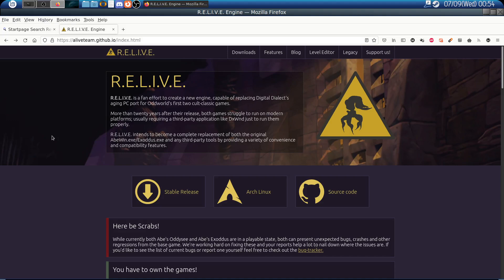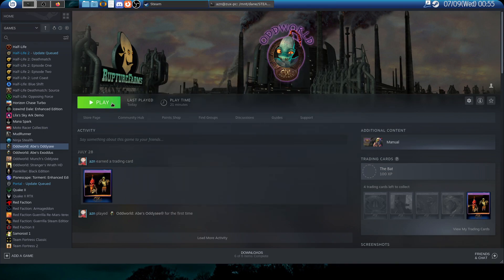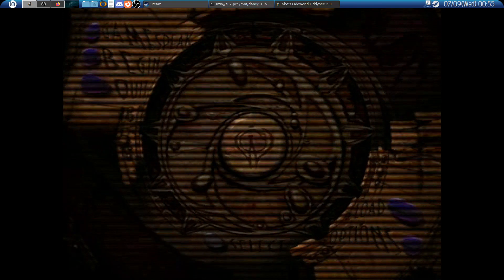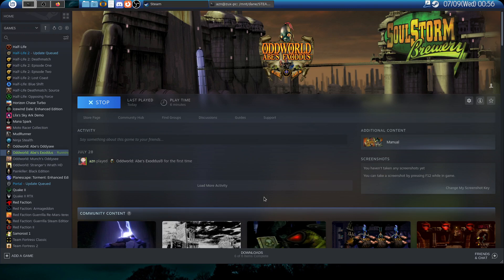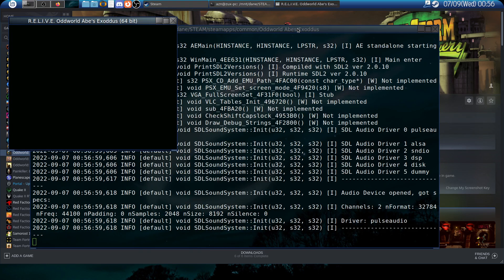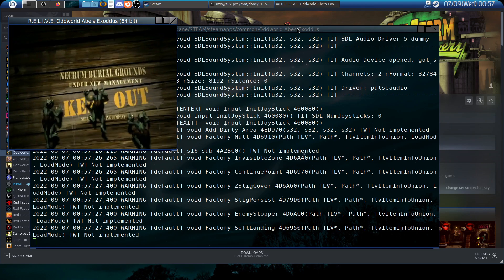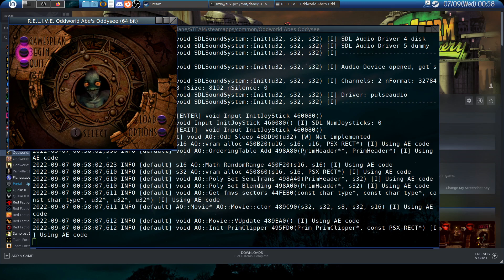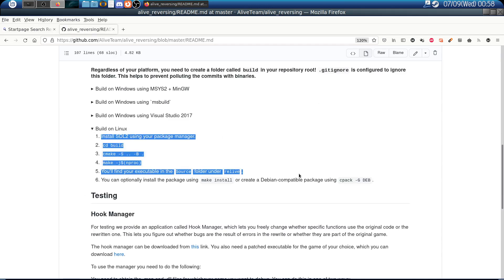How to run old Oddworld games on Linux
Tutorial how to run old Oddworld games - Abe's Odysee and Abe's Exodus on Linux thanks to Relive open-source engine.